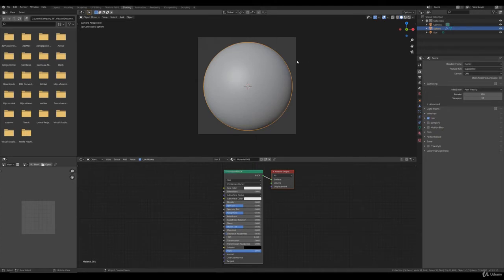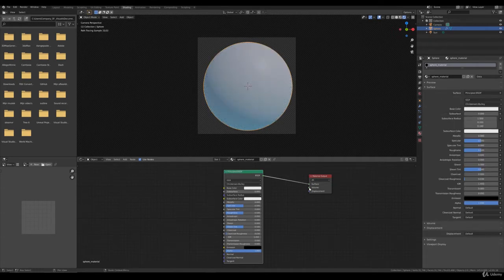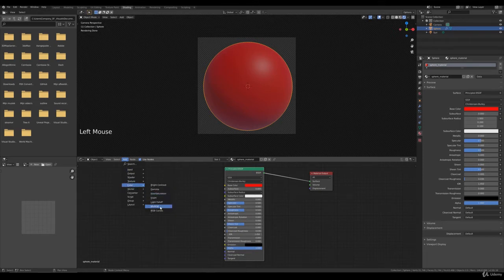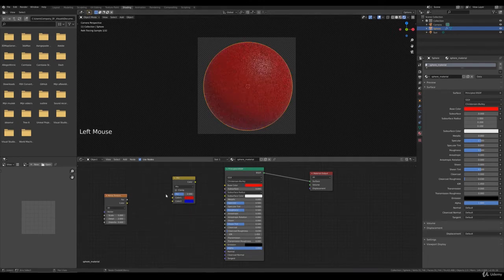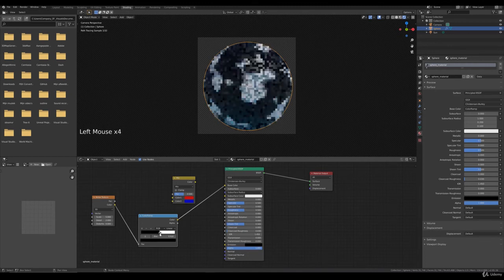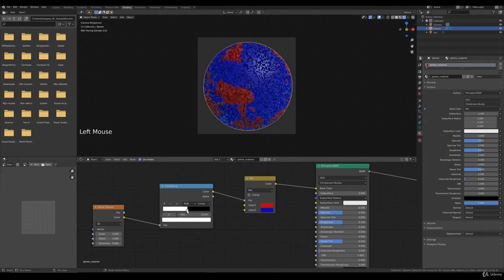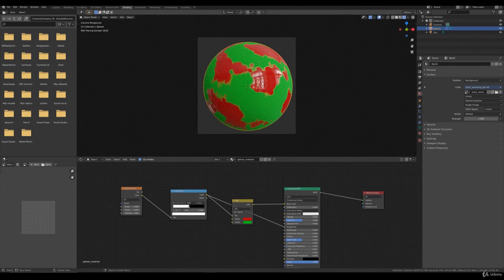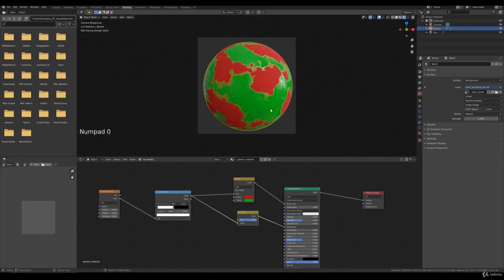023 Lecture 05 Making colors with color ramp node